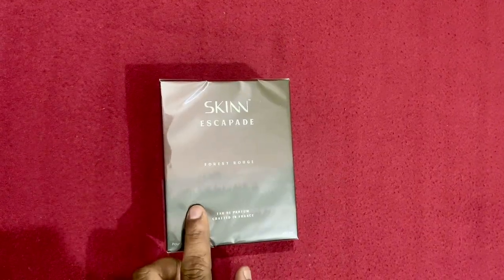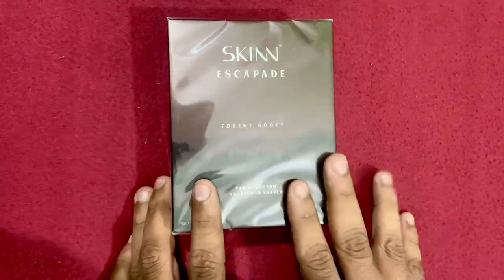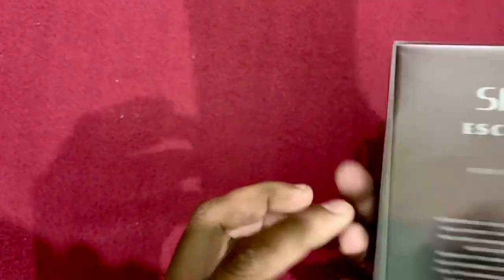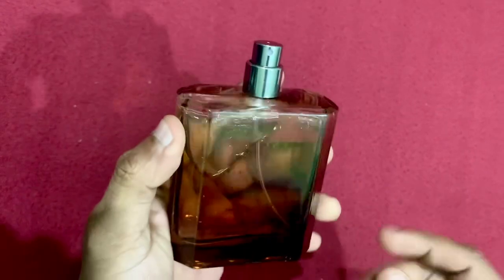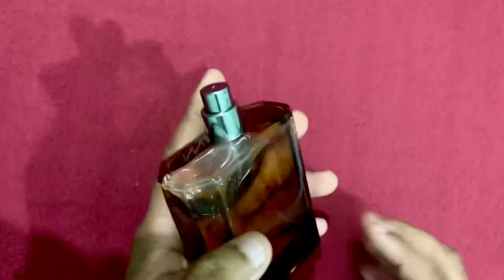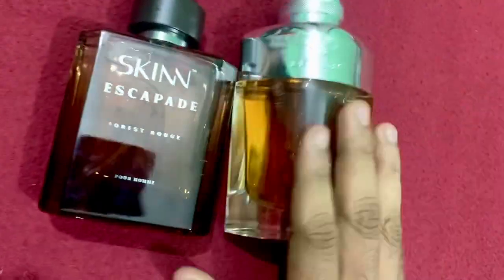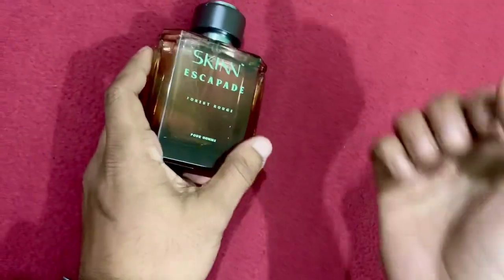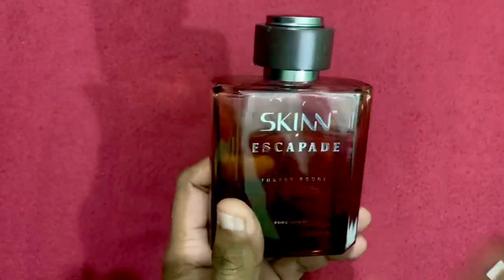Titan Skinn Perfume Review | Forest Rouge Escapade Unboxing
Titan Skinn Perfume Review for men. Forest Rouge Escapade edp pour homme from the new escapade collection.

This is an unboxing video and my first impression of the new skinn fragrance collection ESCAPADE and this particular one is FOREST ROUGE POUR HOMME IN EDP CONCENTRATION. This video does NOT cover every point related to the perfume. I will make a detailed review of this fragrance later.

The Nose behind this fragrance is Michel Girard a famous perfumer. He is also the nose behind some of the most iconic fragrances like Paco Rabanne 1 million, Dolce & Gabanna The One, Wanted by Night from Azzaro etc.

This perfume is launched in India in October 2020. It is a winter fragrance with dark, leathery and boozy opening with a hint of lavender to it. It is very similar to Bentley Intense for Men. I may also compare them side by side in my upcoming videos.